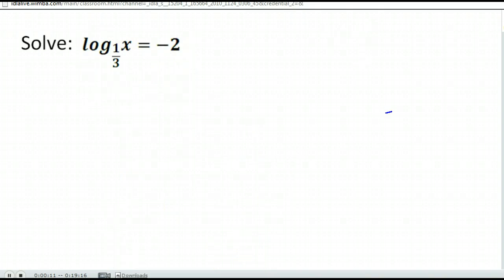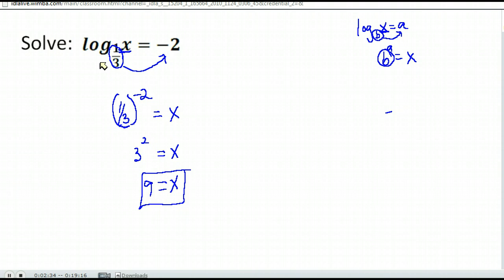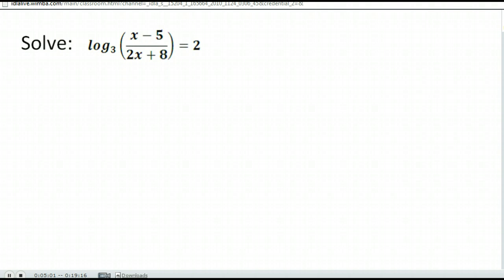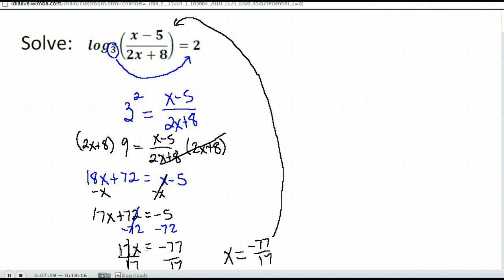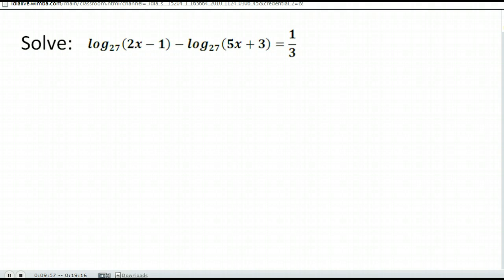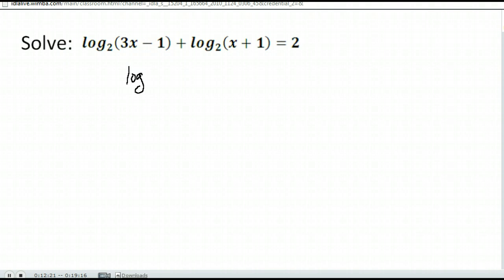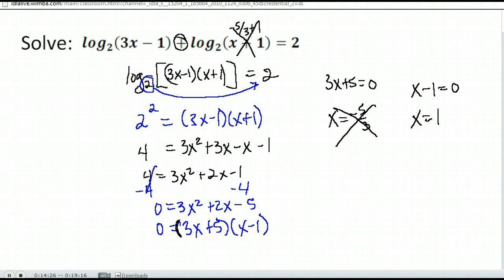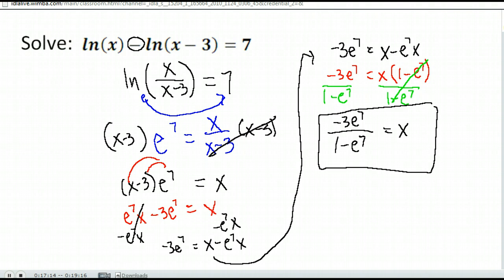PreCalcu U6A4 Solve log equations log on single side